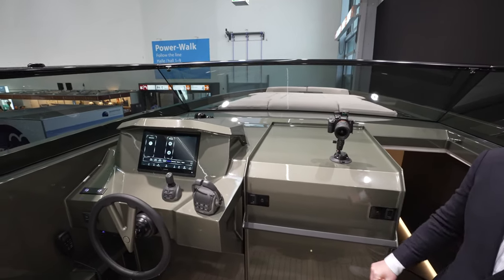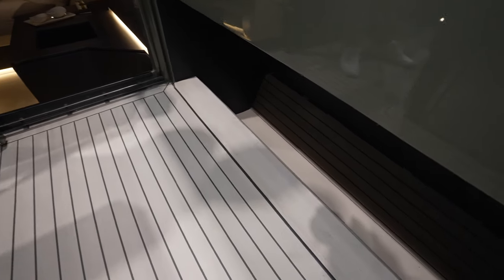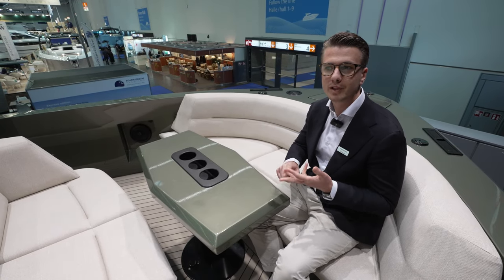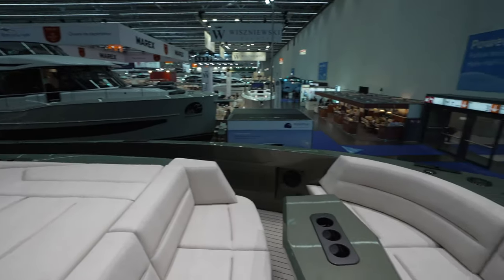Spacious and Fast ! Vanquish at Boot Düsseldorf Boat Show